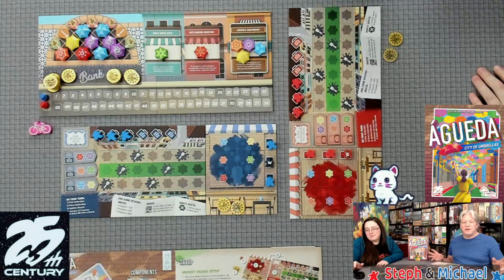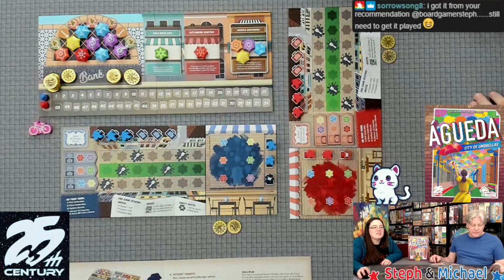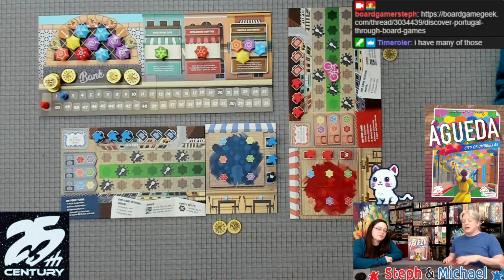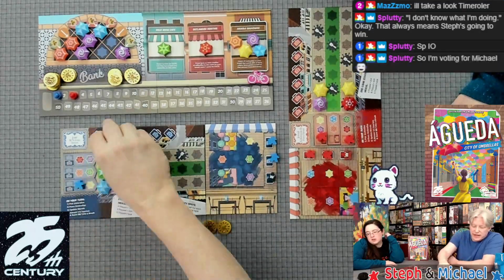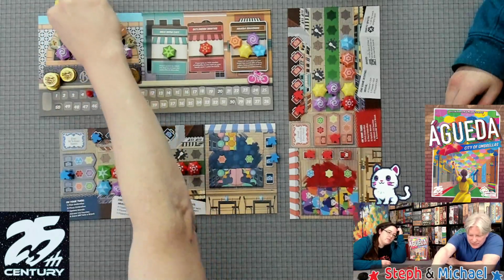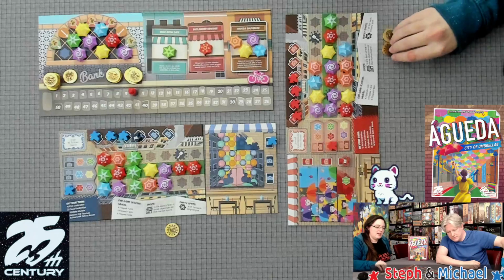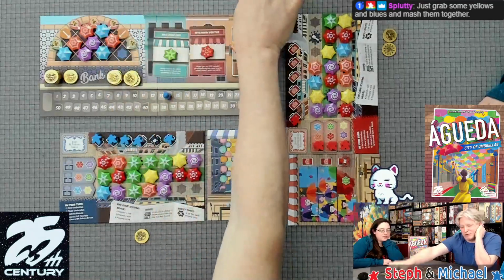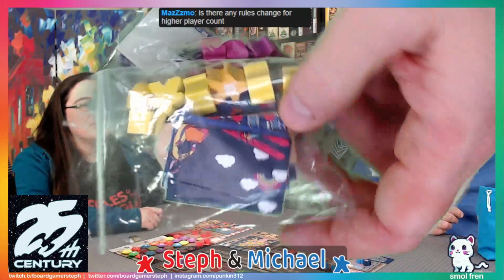All the Games with Steph: Águeda: City of Umbrellas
Steph and Michael teach and playthrough
Águeda: City of Umbrellas